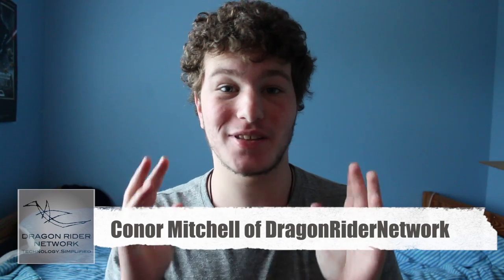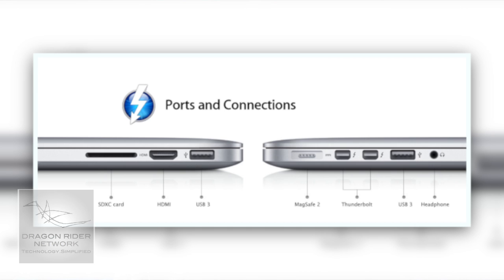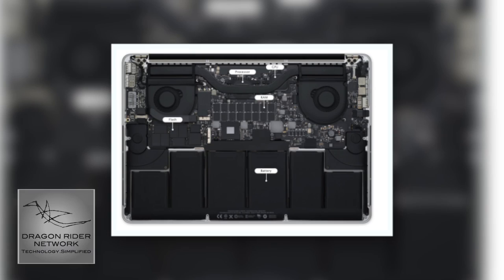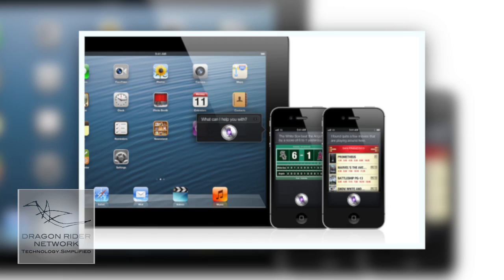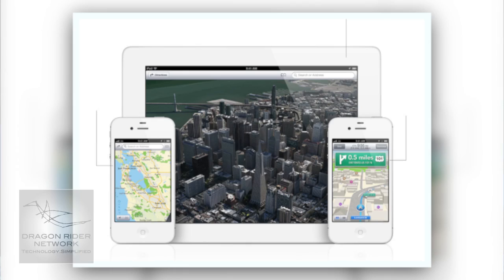WWDC 2012 Overview and Thoughts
My thoughts and Overview after watching the liveblog of WWDC on Engadget. Introduced were the new Macbook Pros and MacBook Airs. Mac OS X Mountain Lion was detailed. And iOS 6 made it's arrival and showed off many new features.